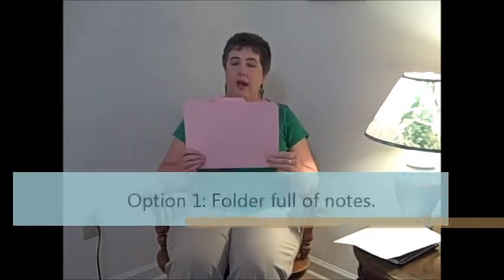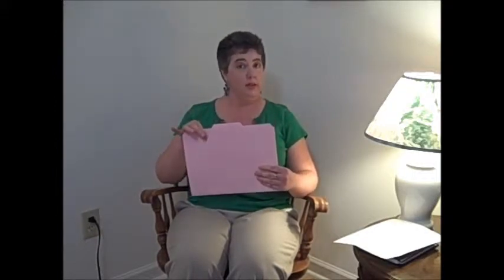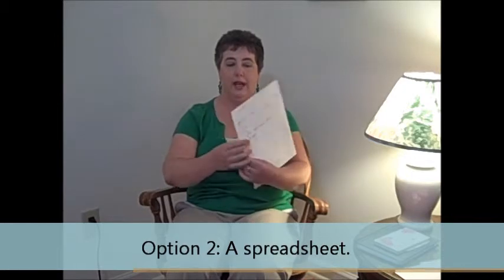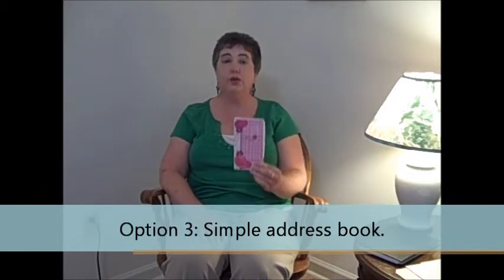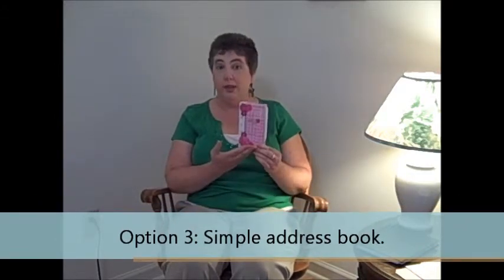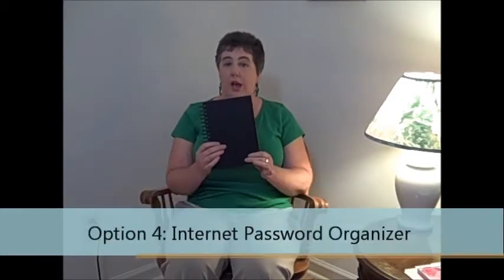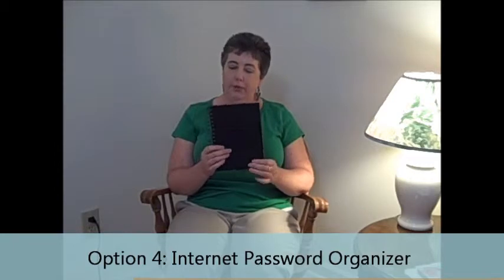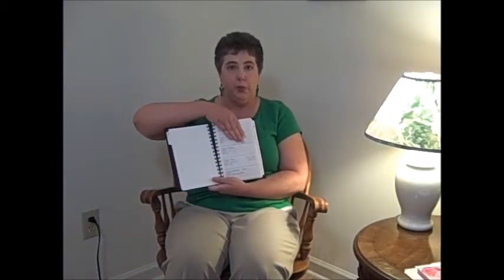Options for Organizing Your Passwords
It's not safe to have just one password for all your website logins. But how do you keep track of all that information? Overseer of Order Janice Russell offers a few solutions for managing your password problem.